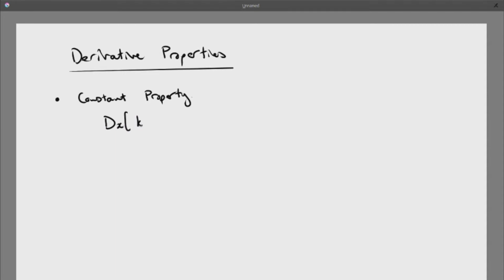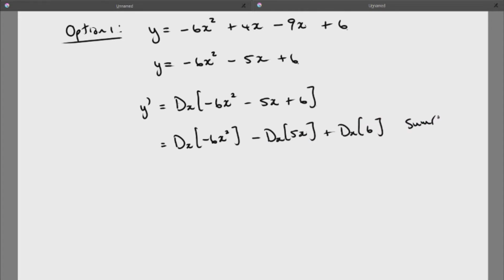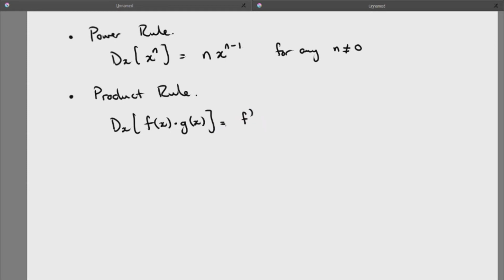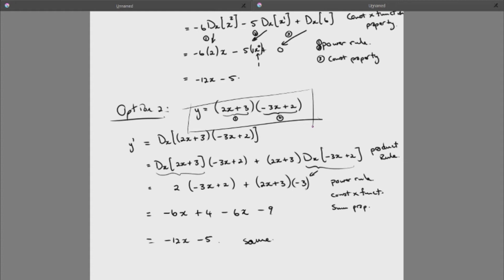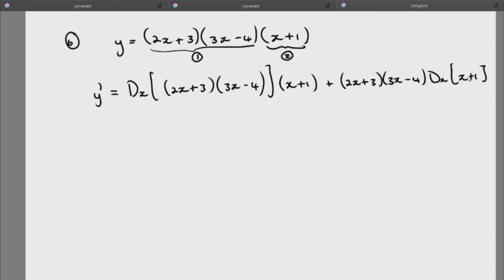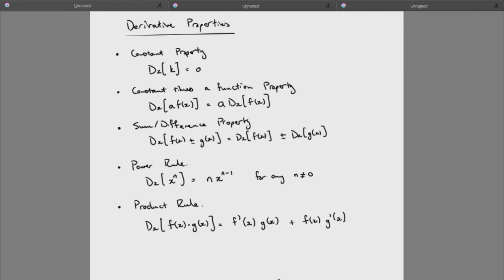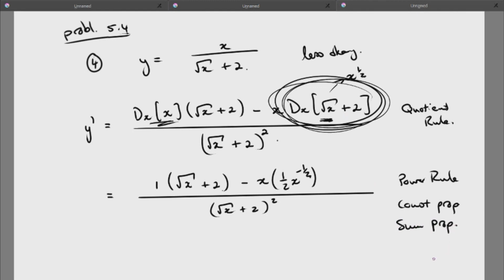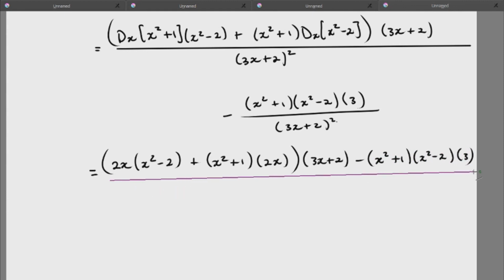Product and quotient rules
In this video we discuss the product and quotient rule derivative properties.